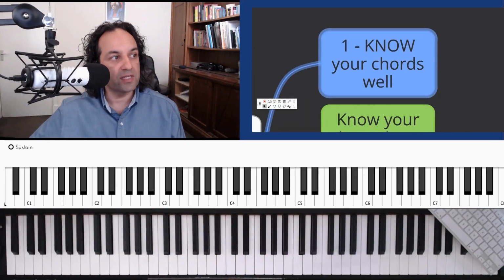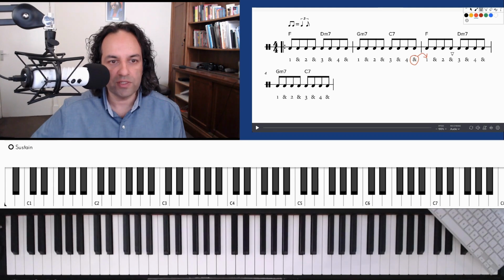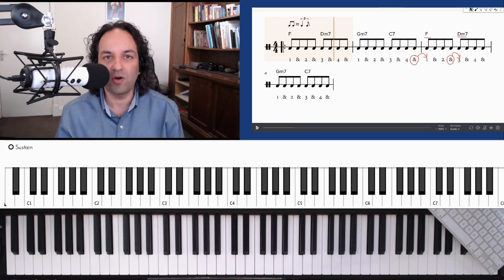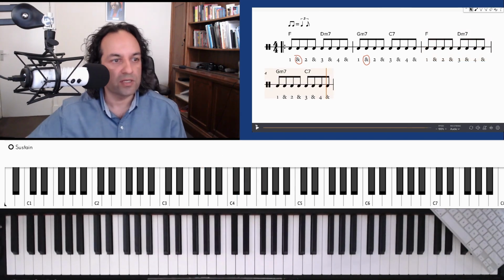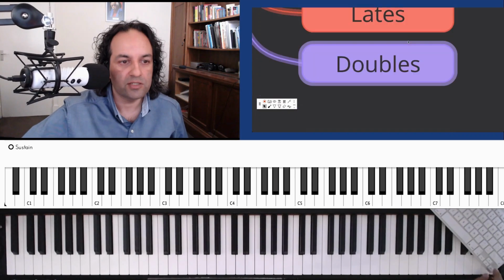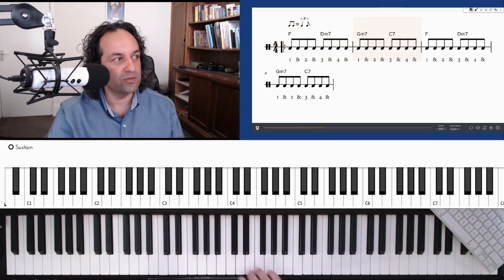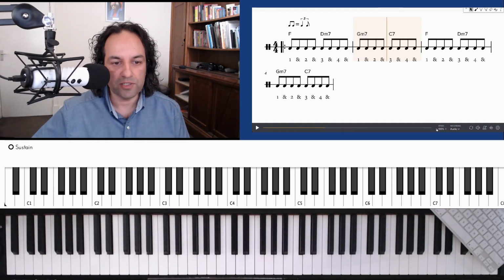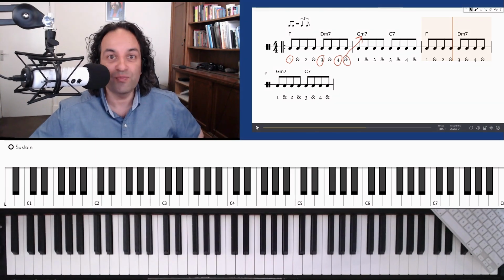Getting rhythmic with jazz chords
In this lesson, we will get rhythmic with our chord playing using several ideas with practical examples.

0:00 Introduction
0:35 Background skills
1:24 Pushes
3:19 Why call them pushes?
4:20 Lates
6:44 Doubles
9:01 Inversions